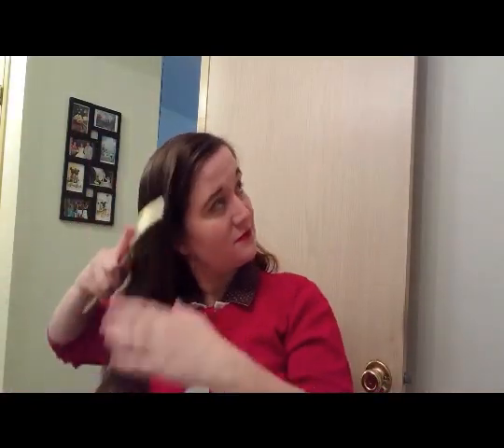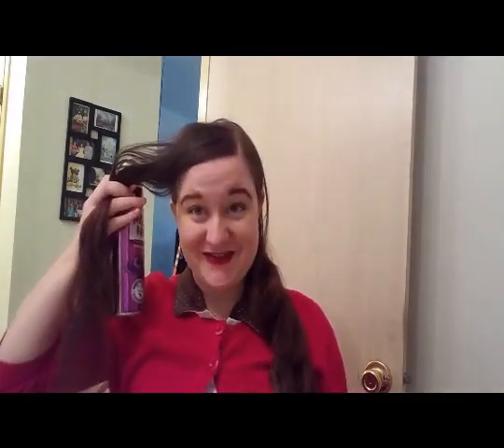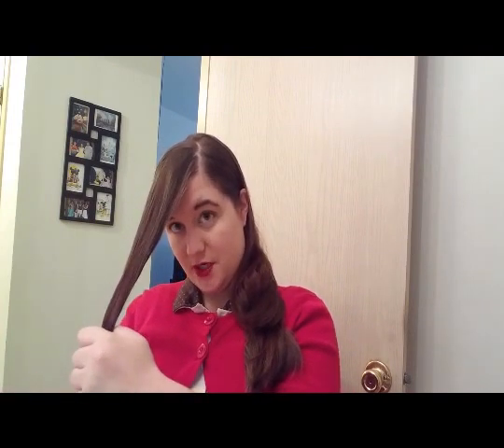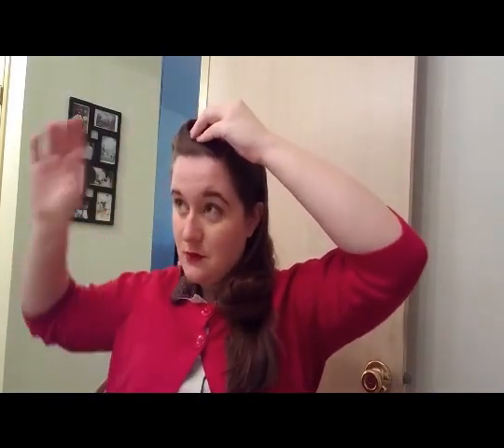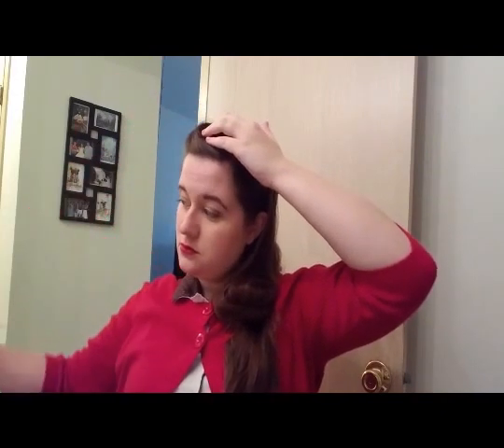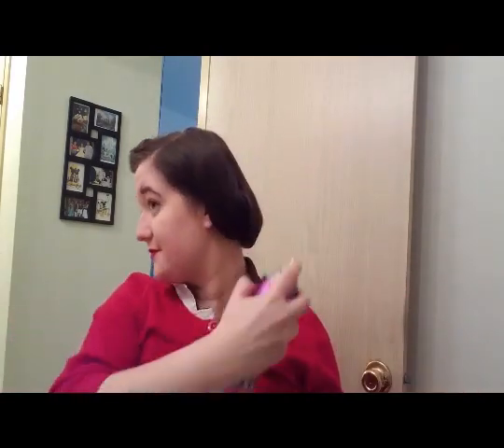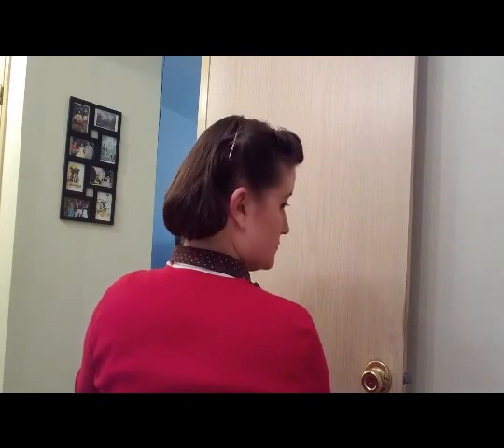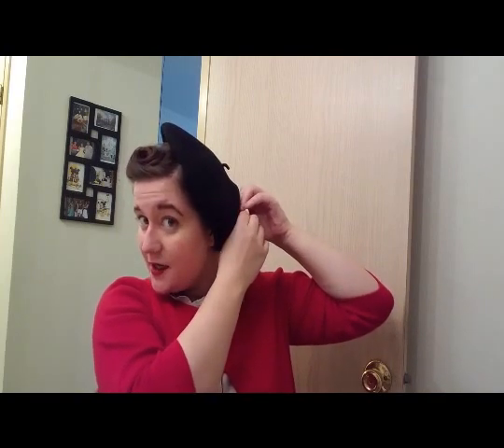1940s Beret Style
I'm always open to video ideas or suggestions that you may have.